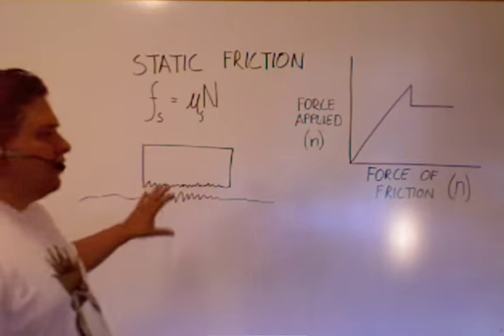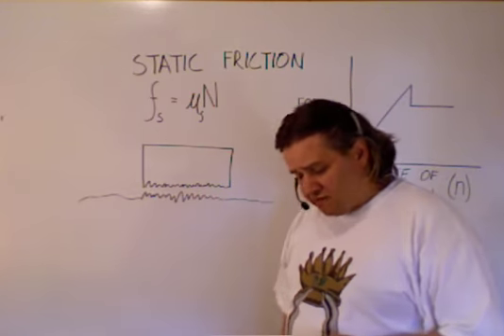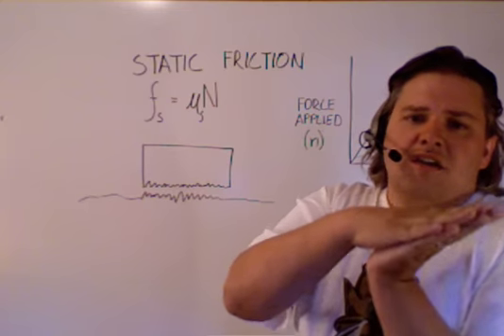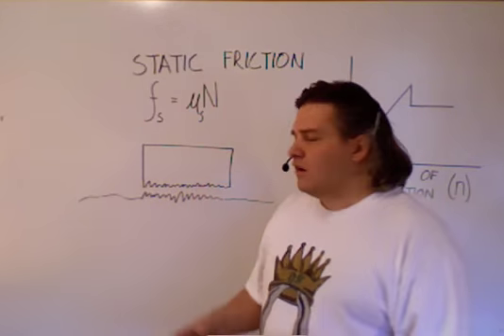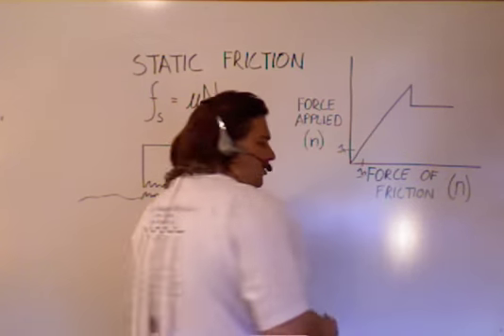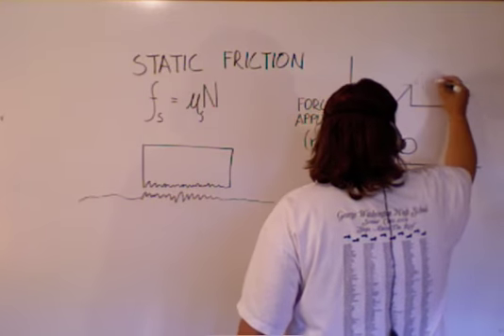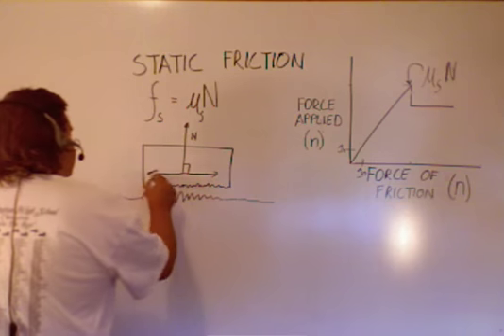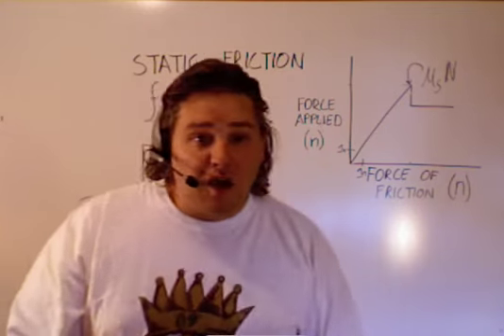Force Static Friction